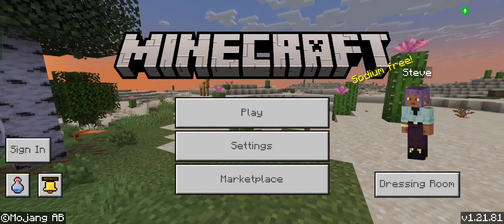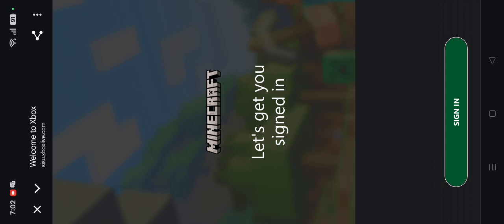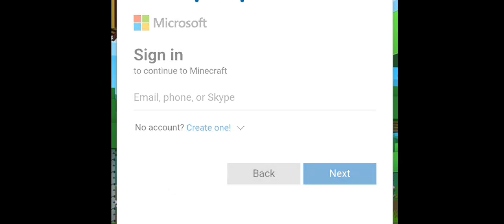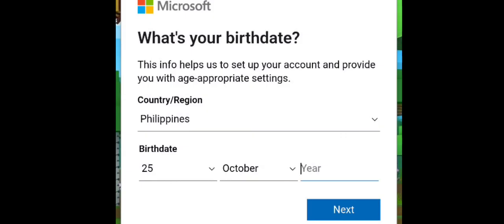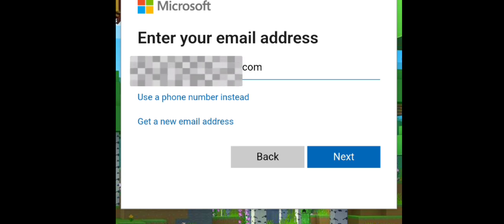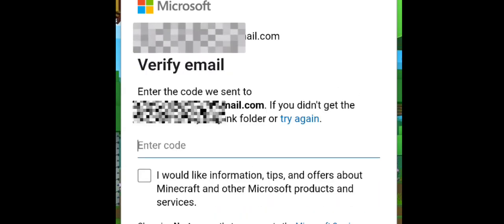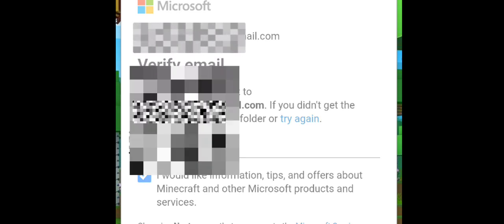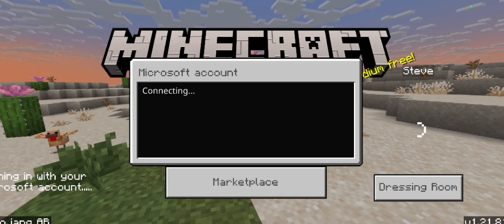Tutorial on how to Create a Microsoft account for Minecraft PE 2025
Hey everyone! In this video, I'm walking you through the process of creating a Microsoft account specifically for Minecraft. Whether you're new to the game or just need a new account, this step-by-step tutorial will show you exactly how to get set up.

I'll cover everything from navigating to the Microsoft account creation page to verifying your email and setting up your profile. By the end of this video, you'll have a fully functional Microsoft account ready to use with Minecraft!